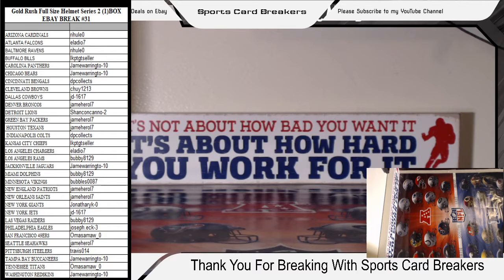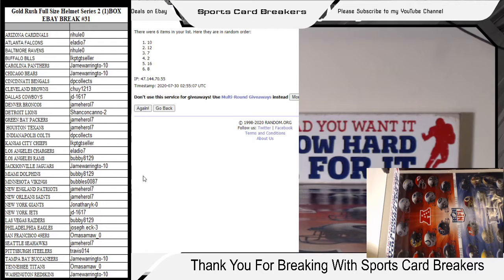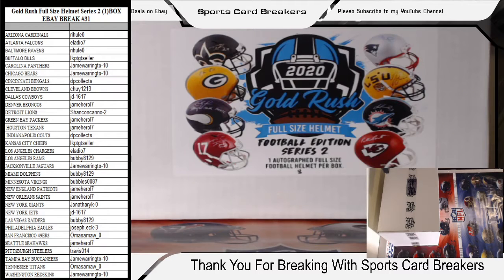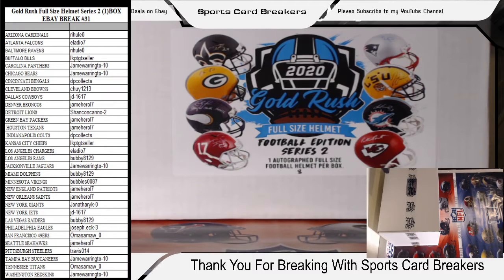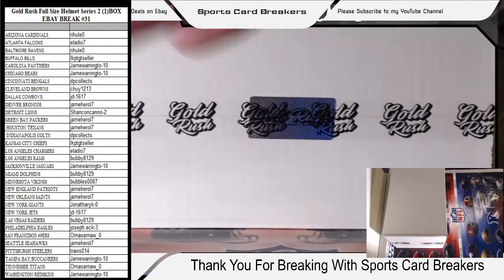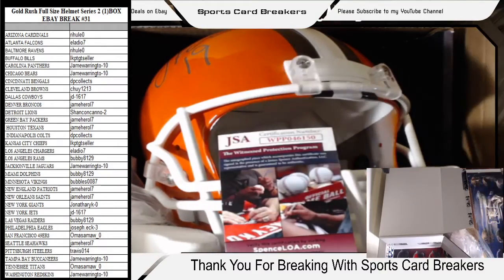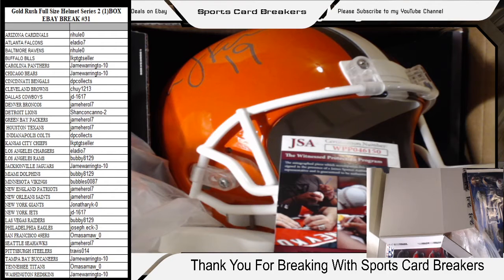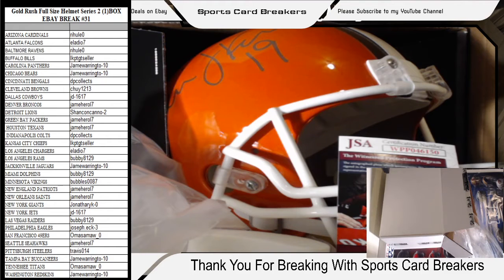Bernie Kosar Cleveland Browns HIT! Gold Rush Full Size Helmet Series 2 (1)BOX EBAY BREAK #31